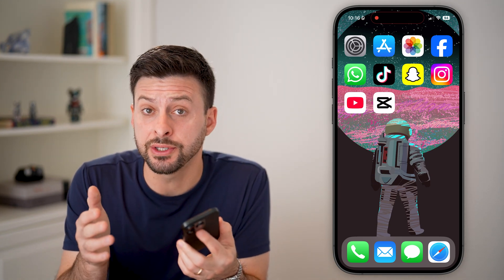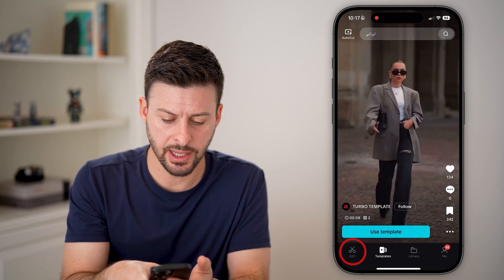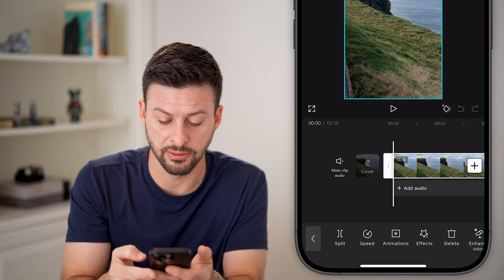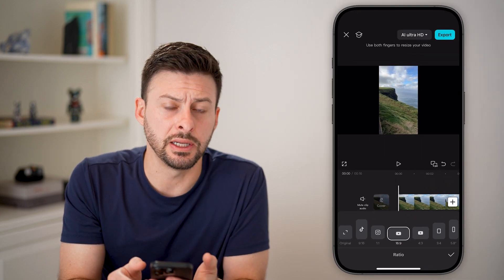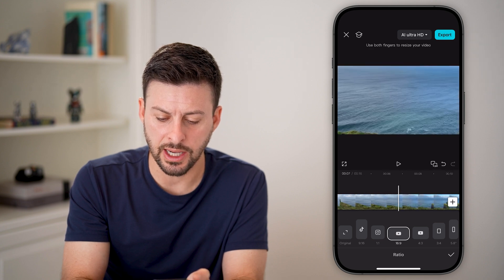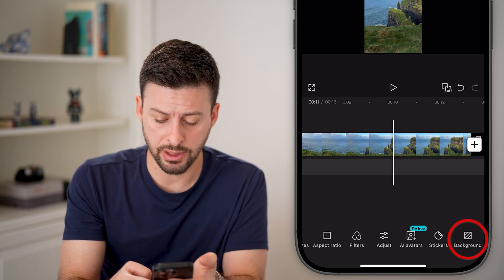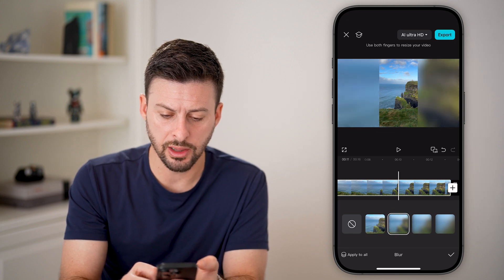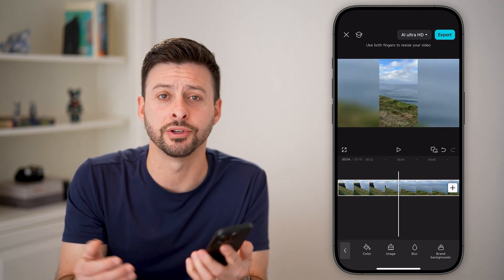How To Change Aspect Ratio Of A Video In CapCut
It's easy to change the aspect ratio of a video to portrait, landscape, etc. in CapCut.